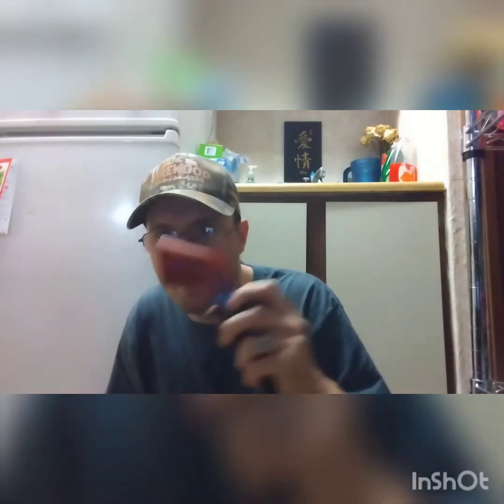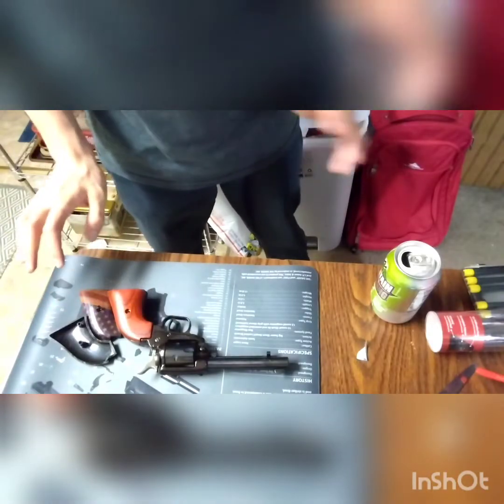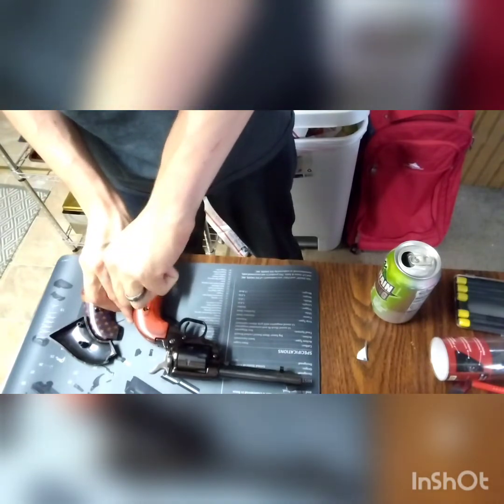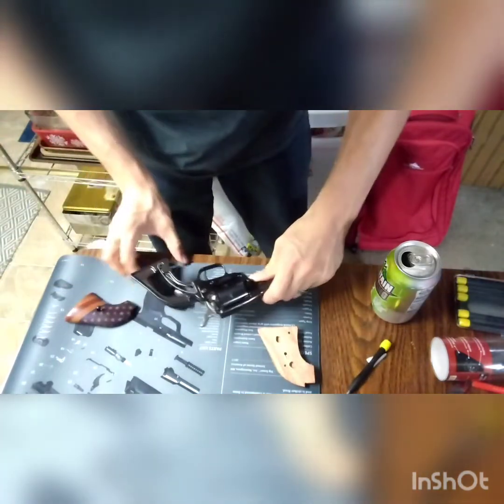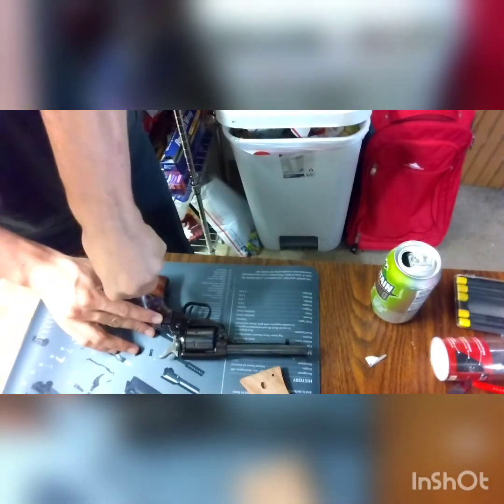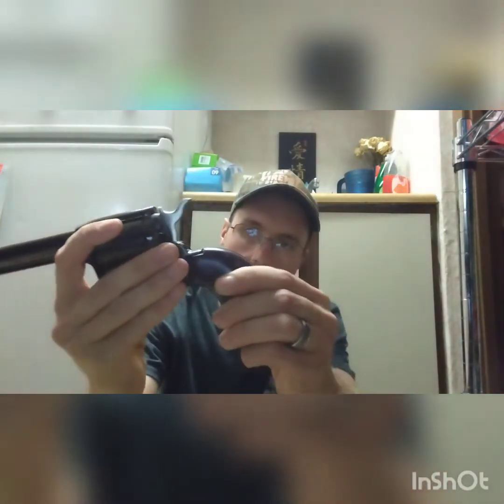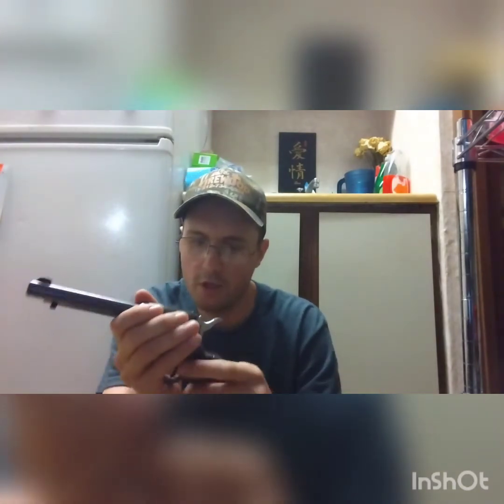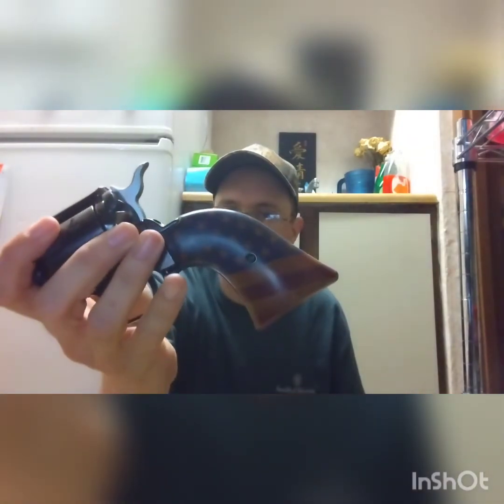I BOUGHT AMERICAN FLAG GRIPES FOR MY ROUGH RIDER.... HOW TO PUT ON..... I HATE THEM